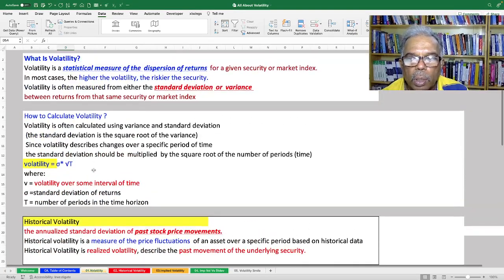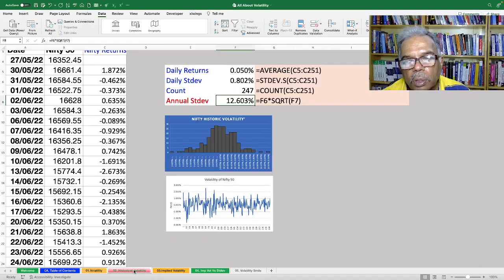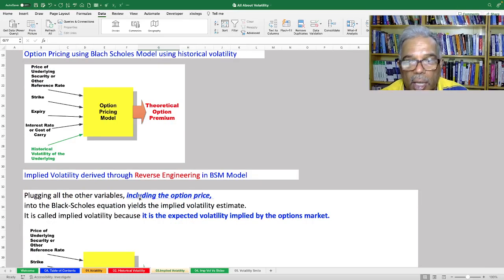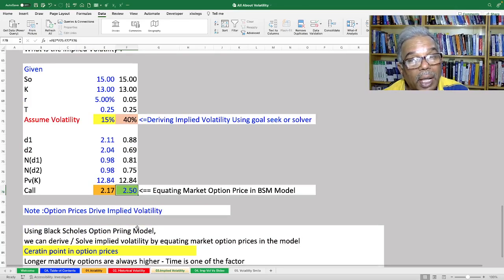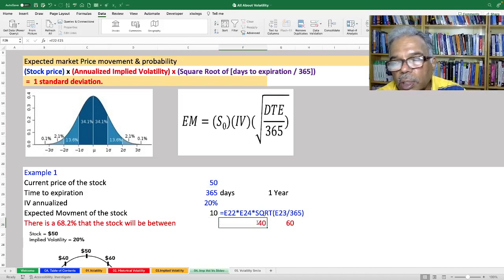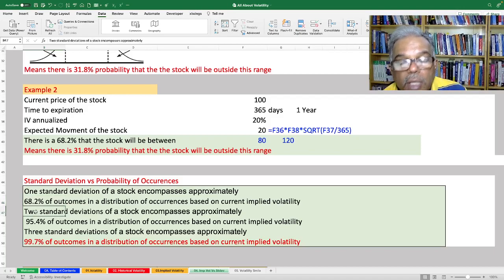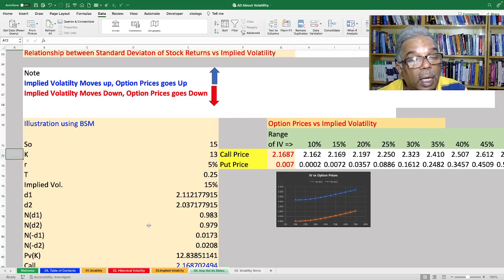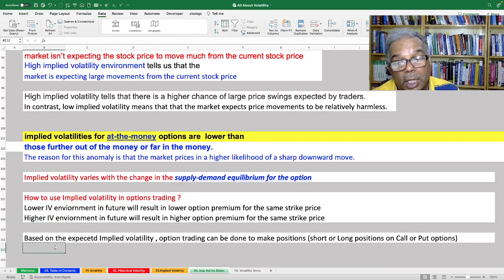Implied Volatility & Options Trading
Implied Volatility & Options Trading (FD 10)
Covers Historical Volatility, Estimation of Implied Volatility, Implied Volatility & Standard deviation & Option Trading